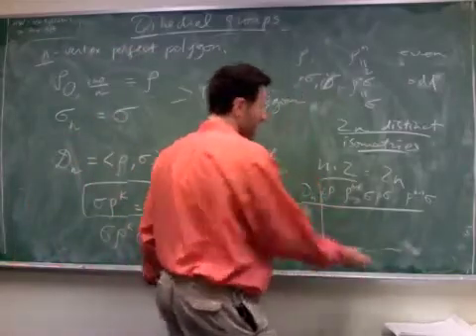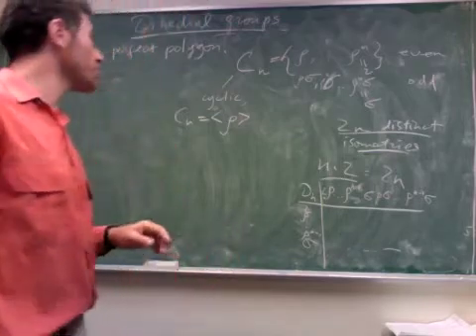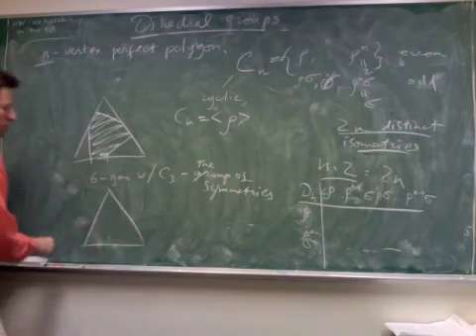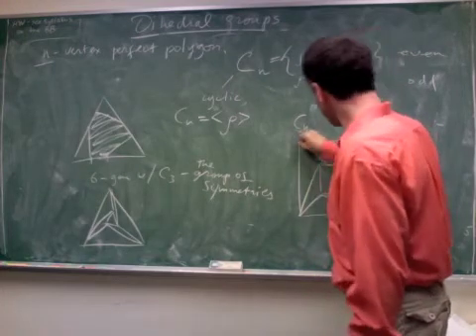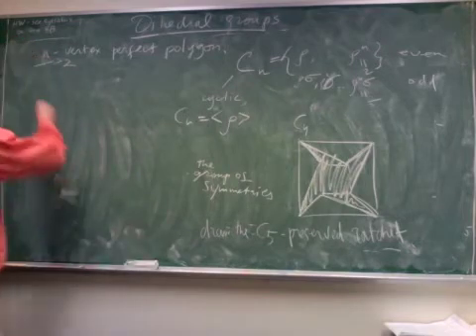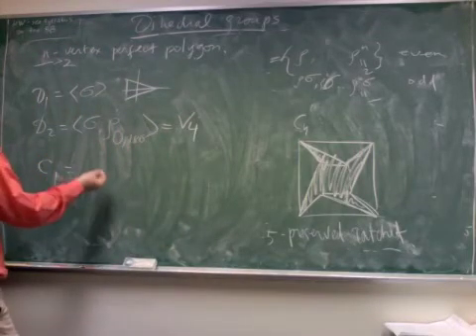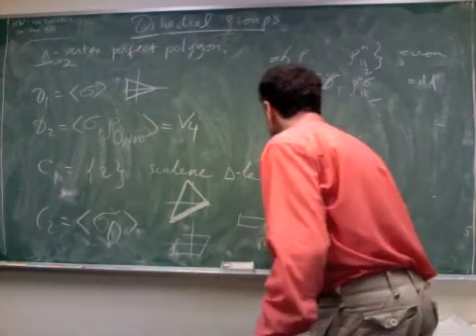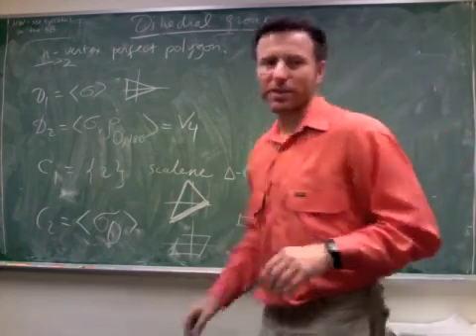1.2 Dihedral Groups 4 of 4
Transformation Groups